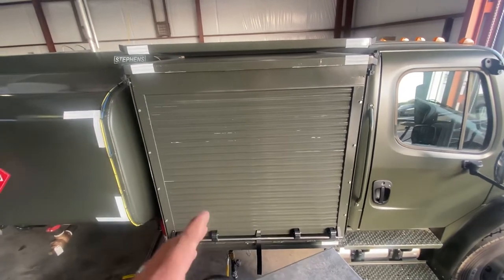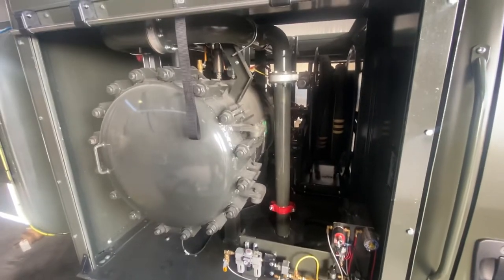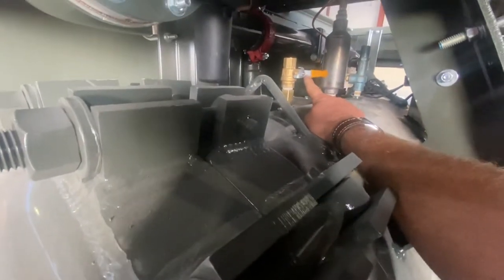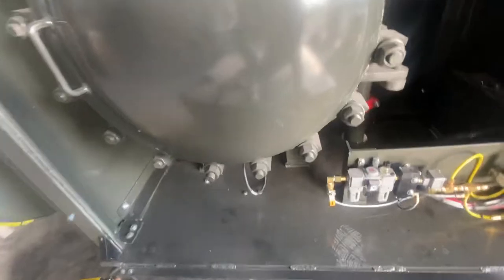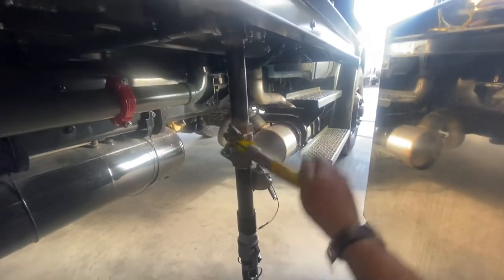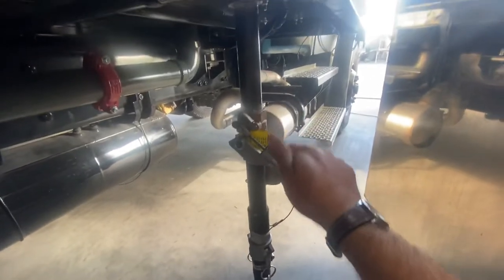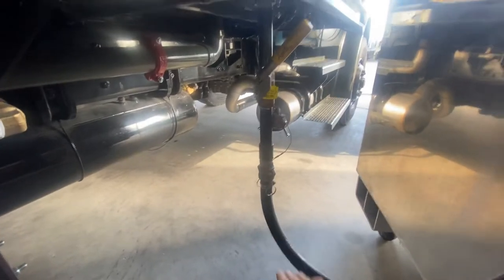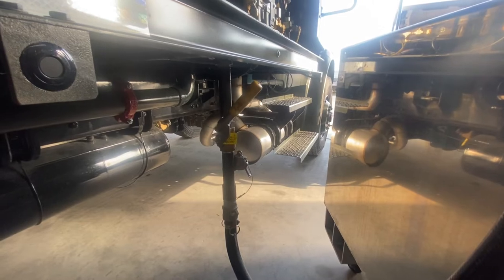Draining the Filter Separator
This video explains draining the 2022 Stephens R-11 filter separator.  Remember, after draining separator the filters will still seep fuel.  It is best to let filters sit for half a day after filter has been drained to minimize spillage.
Tools needed: Spill pads, 1" hose with camlock, fuel bowser for about 200 gallons.